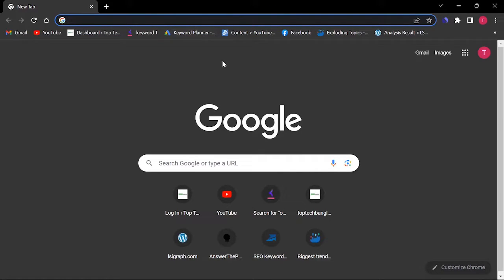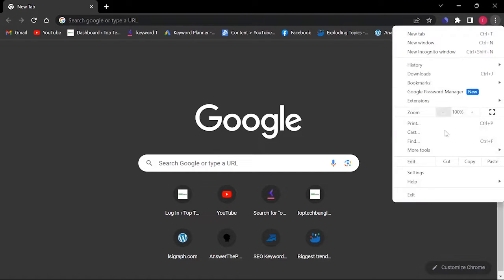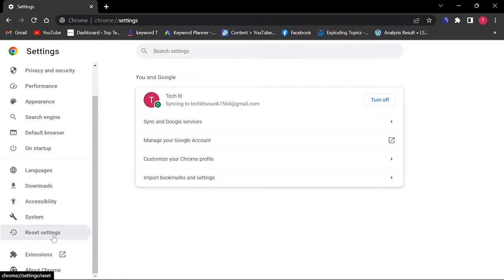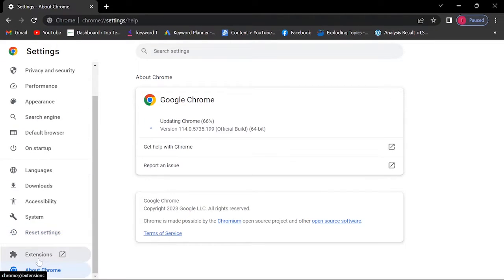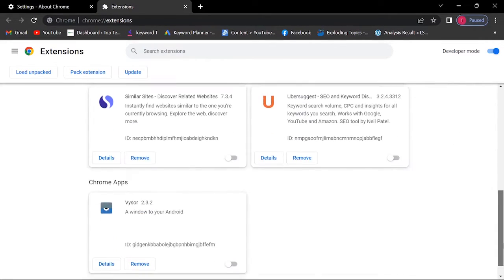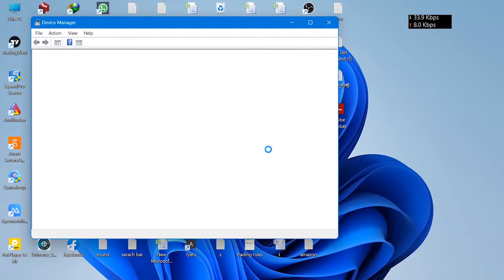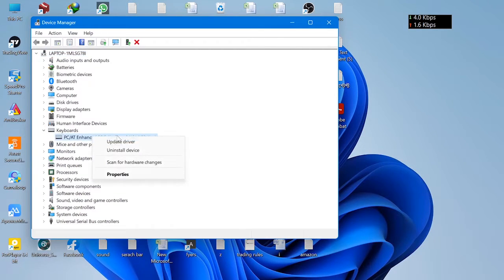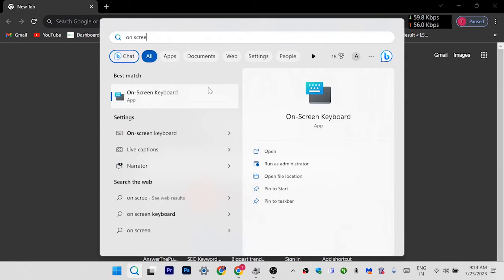why won't google chrome let me type in the search bar |Not able to type in the Chrome browser(fixed)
chrome won't let me type in search bar,
google chrome won't let me type in search bar,
i am not able to type in google chrome
not able to type in browser